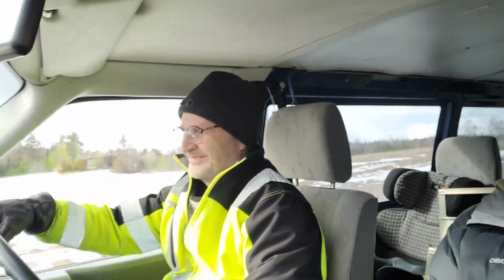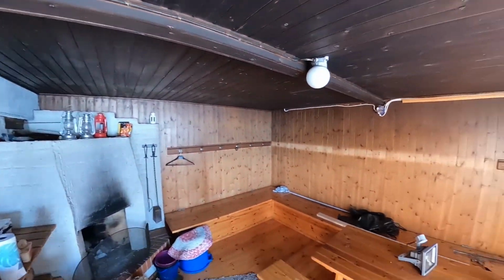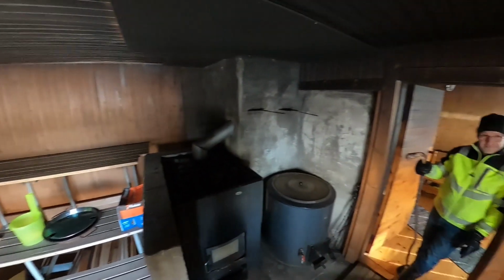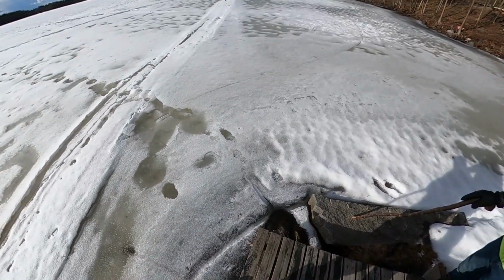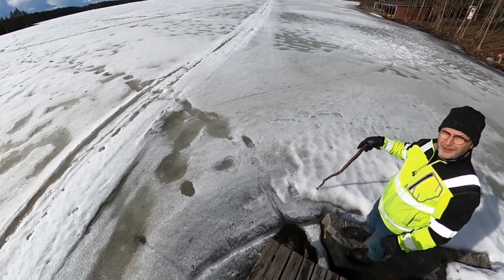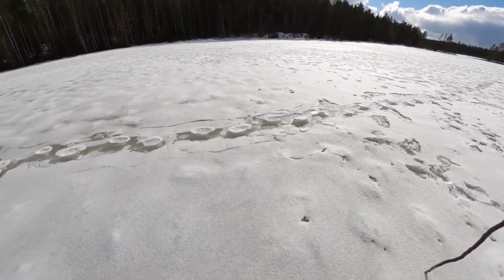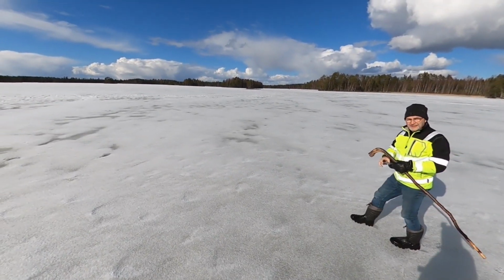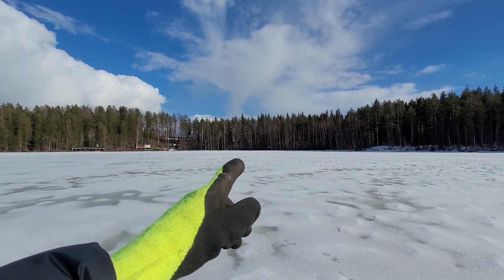Exploring the Lake Front at The Abandoned Boarding School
Finally made it down to the lake. 500m of lakefront and 2 island to explore.